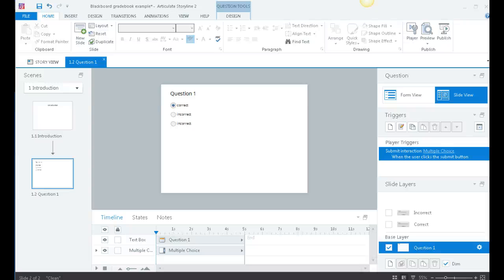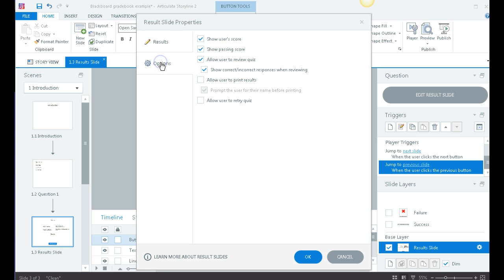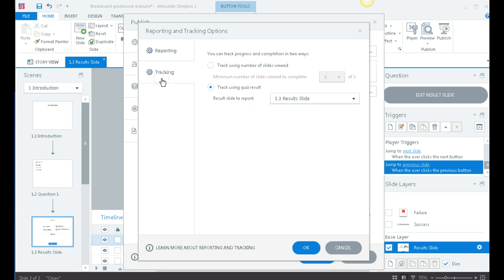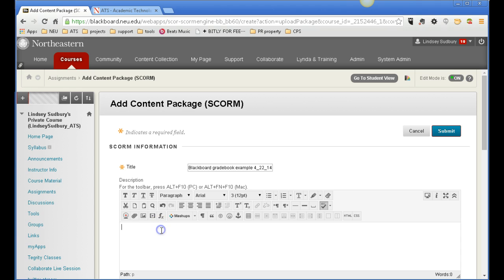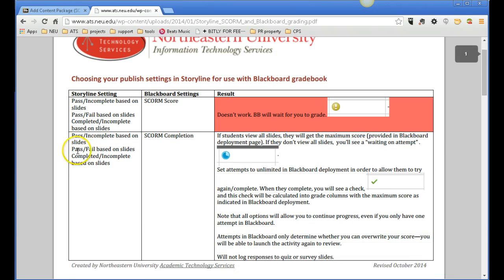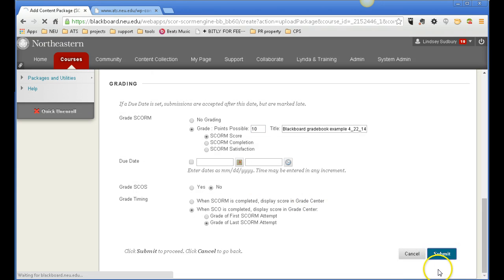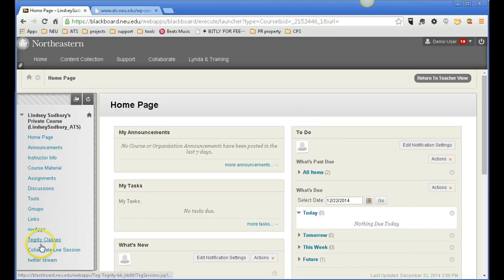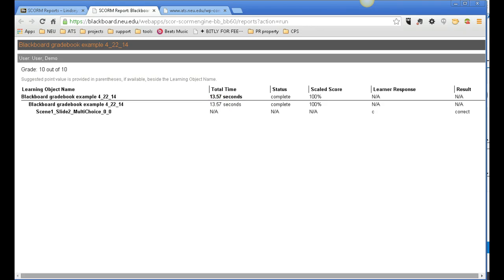Publishing in SCORM - Storyline SCORM + Blackboard settings